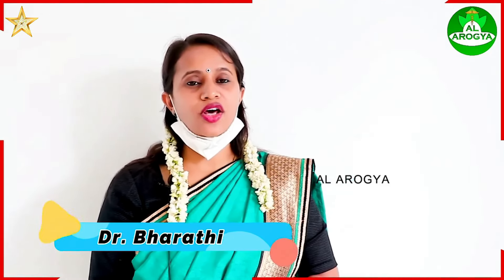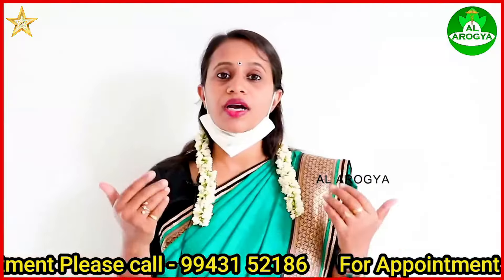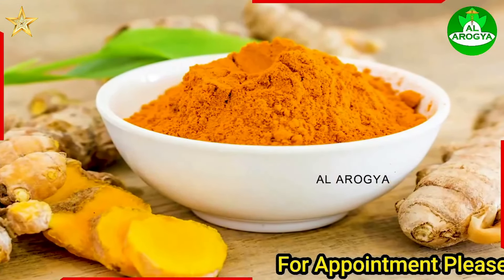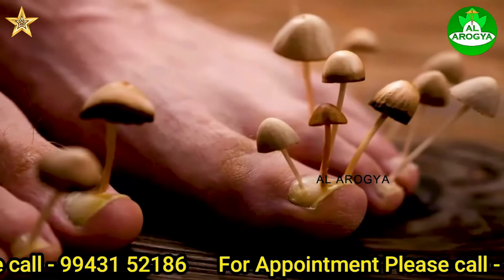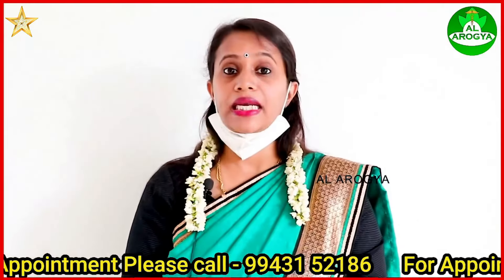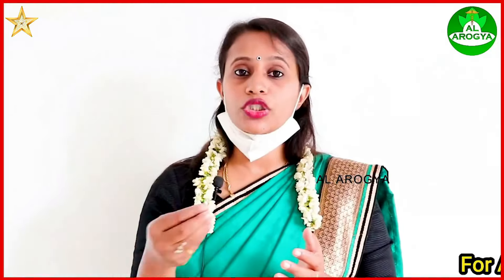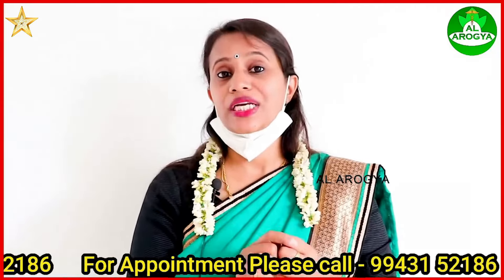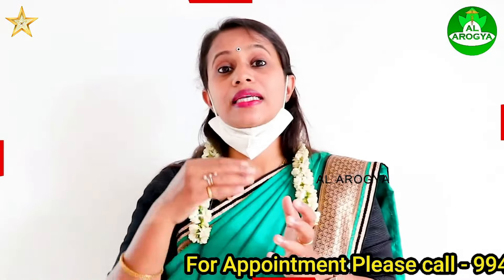தோல் பிரச்சினை | சருமத் தொற்று | தோல் நோய் | பூஞ்சை தொற்று | தேமலுக்கு சிகிச்சை - Dr Bharathi